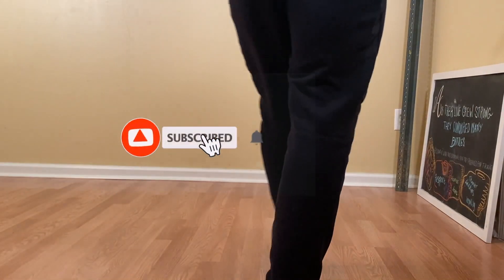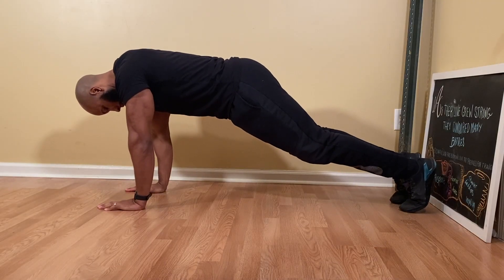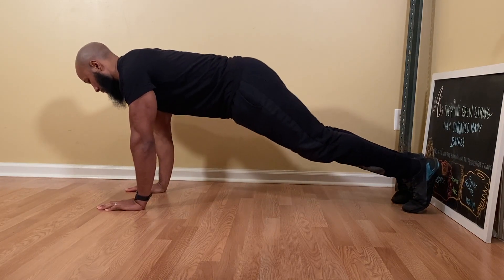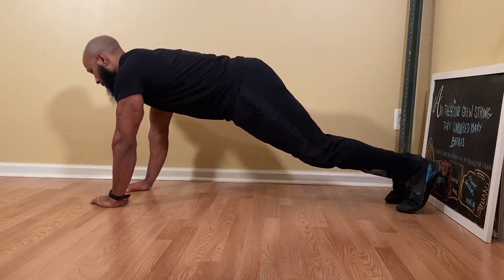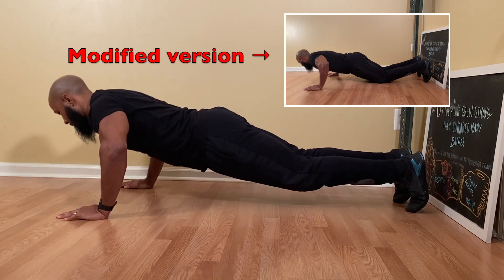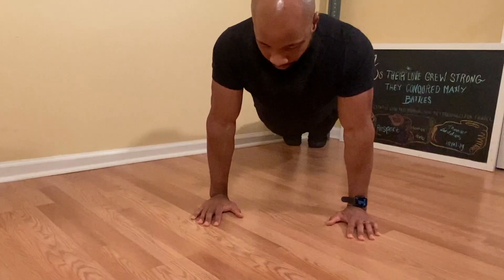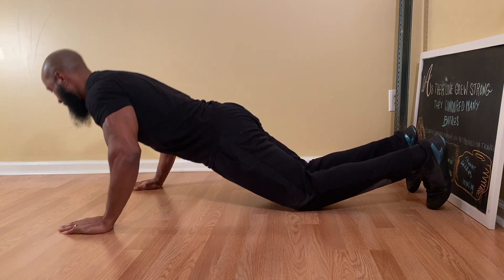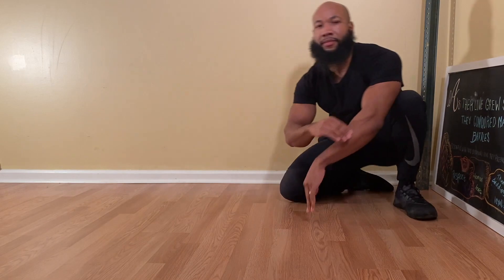HOW TO TEACH KIDS PUSH UPS UNDER 14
☞ See this

Follow along and learn how to do push ups and teach kids how to properly do push up.  Ride along or watch, either way enjoy the video and learn about push ups, an exercise that helps to progressively build muscular strength and endurance.  You can also do the modified kneeling push up by resting your knees on the ground as you begin to do push ups.
Help grow my channel by doing the follow, it costs you nothing, but means the world to me:

Did you enjoy the music?

Intro/outro music - Ryan Little - Sunkissed
Song played in activity - Ryan Little - Cruise

Music free for youtubers 😇.  See Ryan Little's channel link above for usage permissions and restrictions.